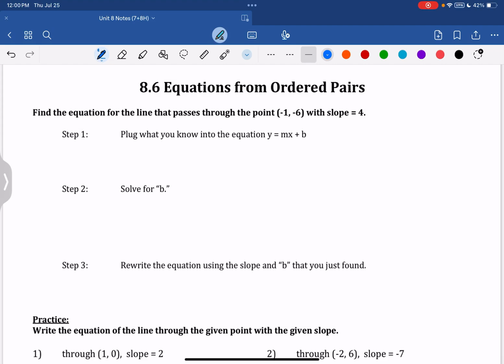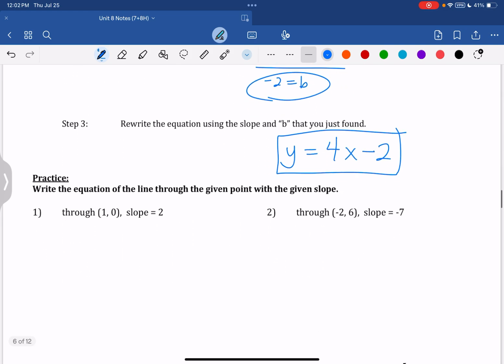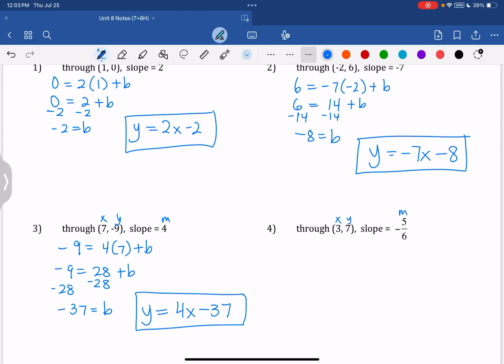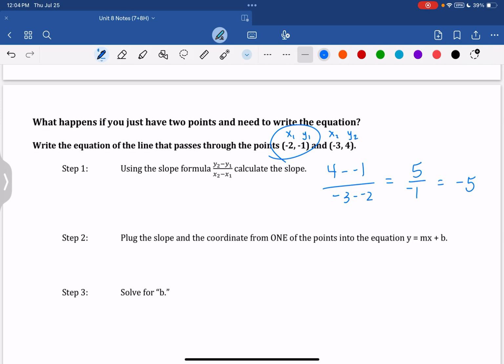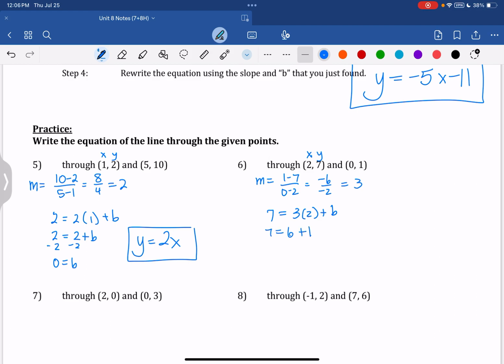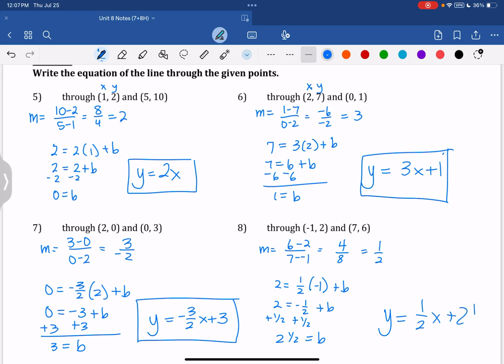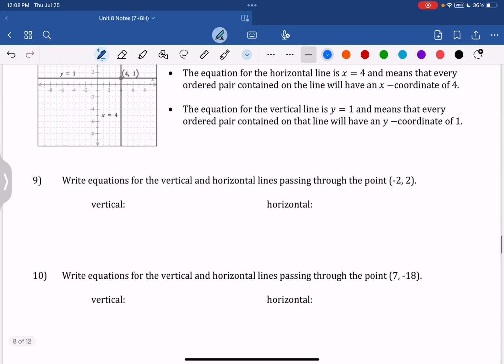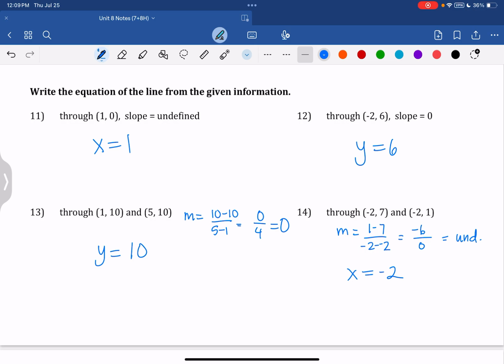8.6 Equations from Ordered Pairs (7+8 Math Honors)